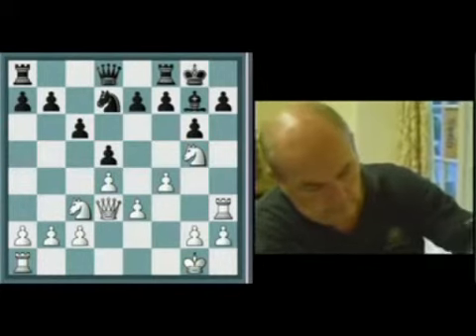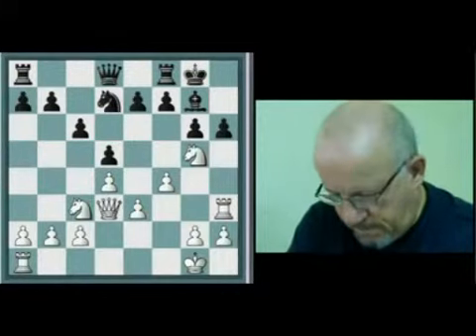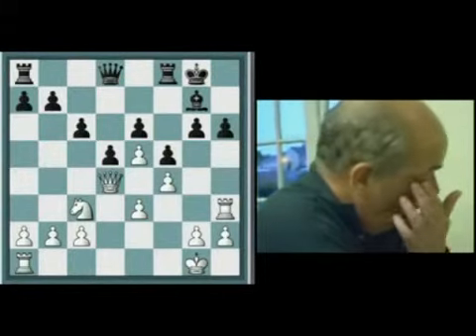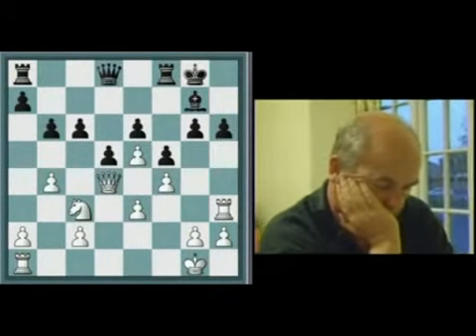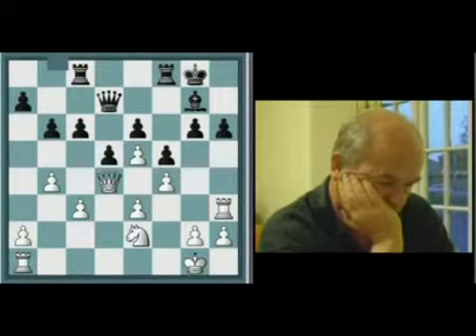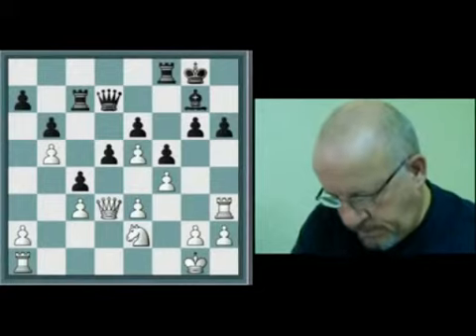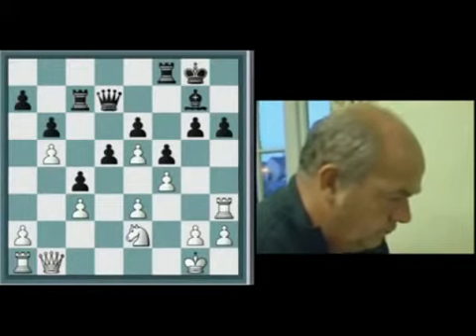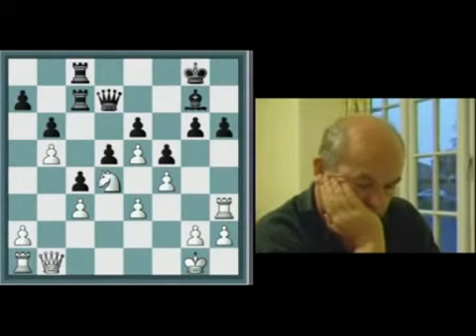Radford - Crockart Pt 2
South Bristol Chess Club Championship 2012
Group A Game 1
Bob Radford - George Crockart